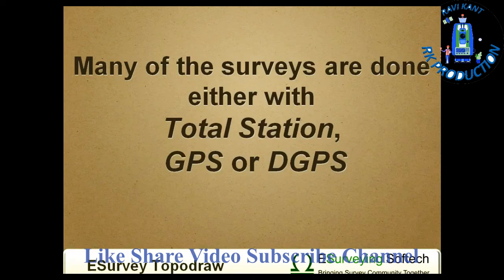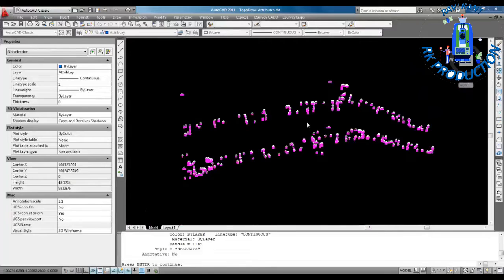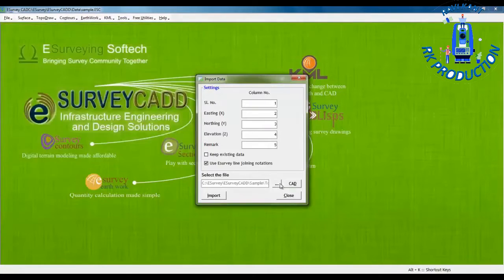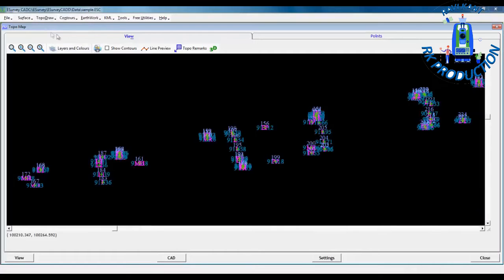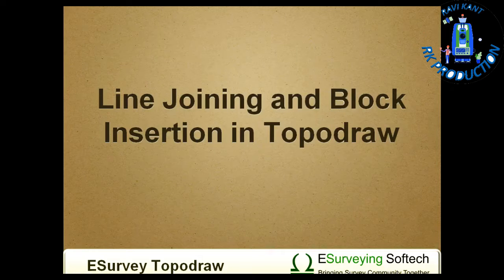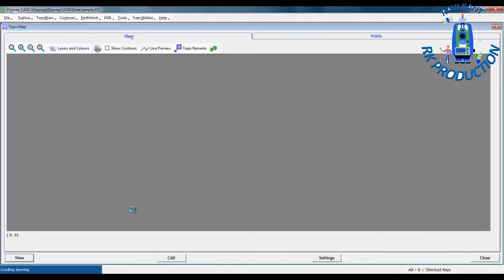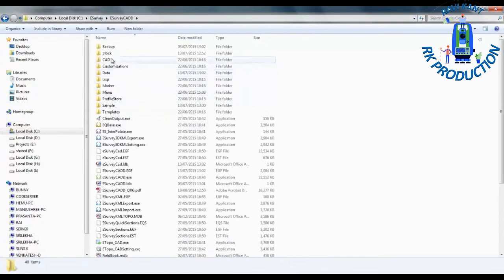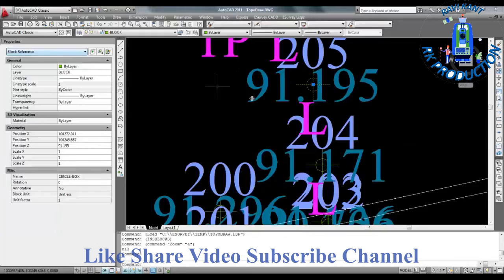Importing Survey Data from Excel to AutoCAD | Topodraw Software | E SurveyCAD | RaviKantRKProduction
Tutorial for E Survey CAD software. This is easy to use and best software for surveying.